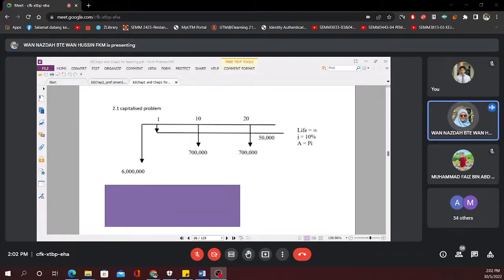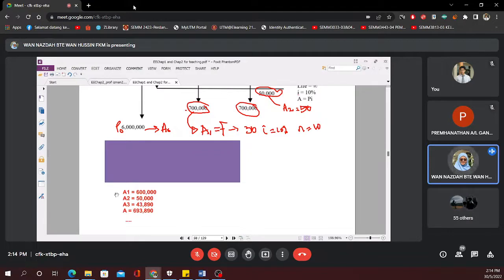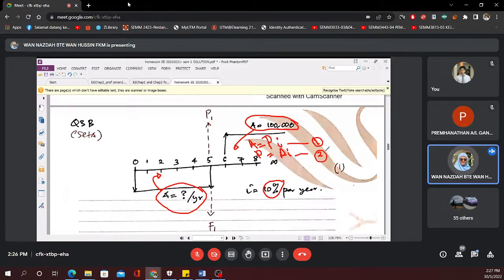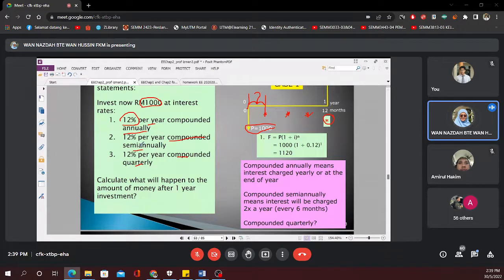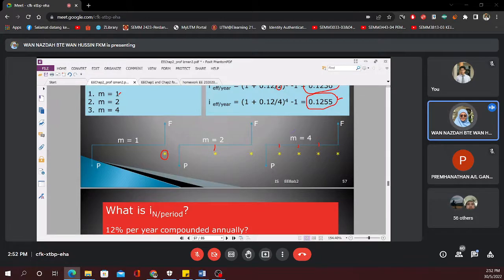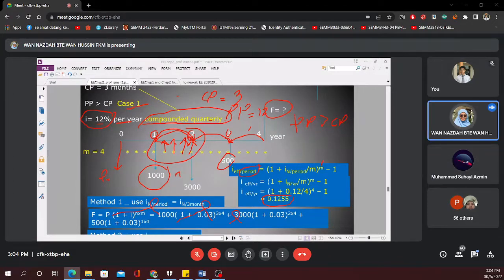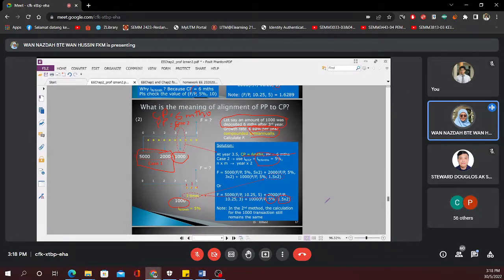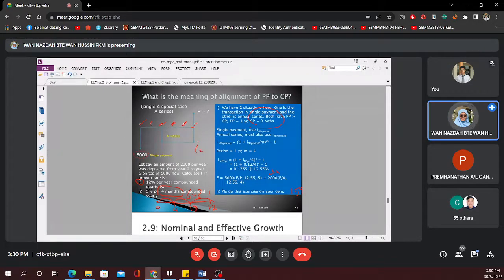Engineering Economy part 2